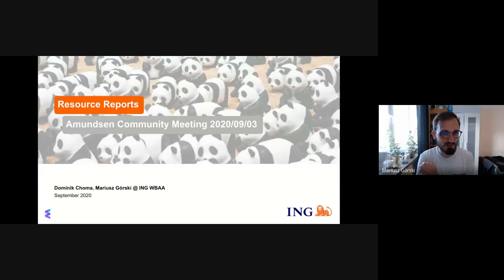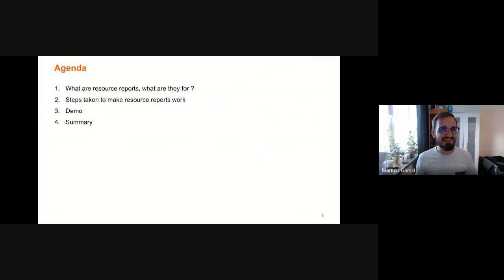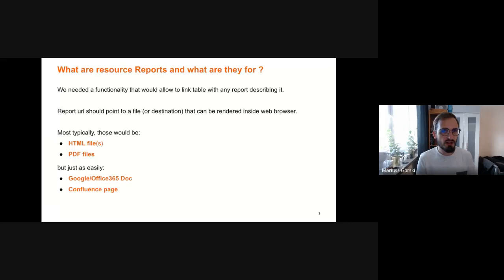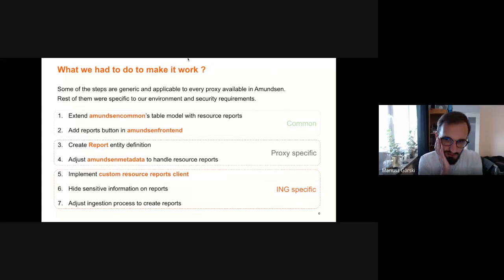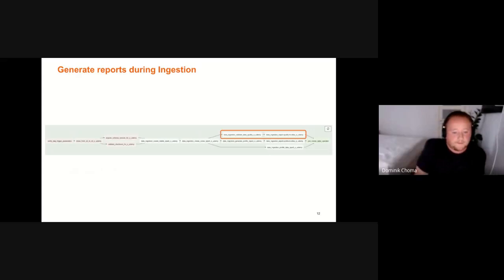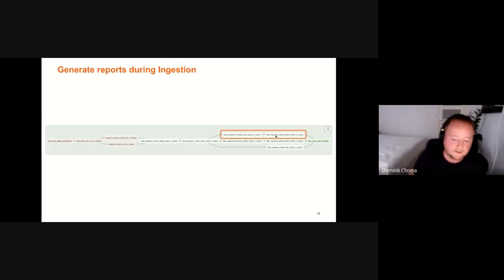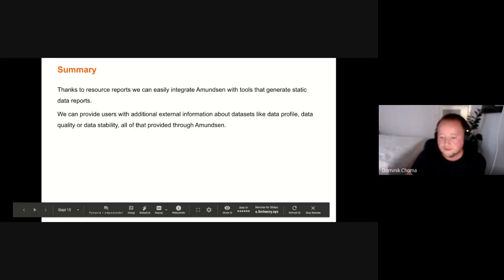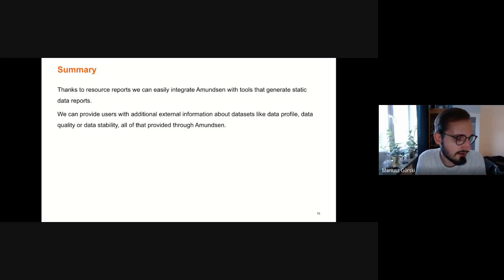Amundsen community meeting - September 2020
Community meeting for open source data discovery and metadata engine - Amundsen. September 3rd, 2020

Topics:
0:28 Adding Resource Reports to Amundsen (Mariusz Górski & Dominik Choma, ING)
18:32 Amundsen Frontend overview (Tamika Tannis, Lyft)
35:45 Intuit’s journey with Data Discovery (Suresh Raman, Pradeep Sk, Intuit)